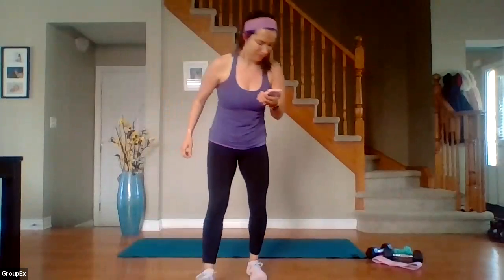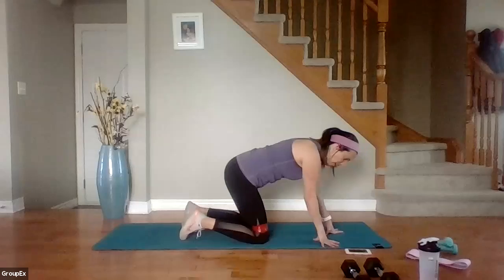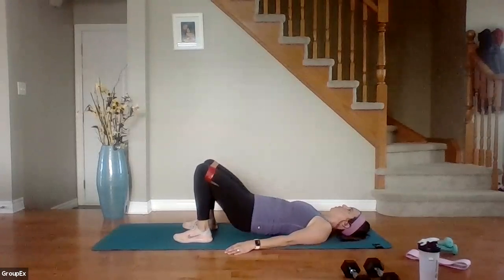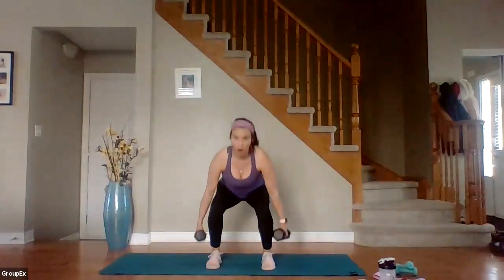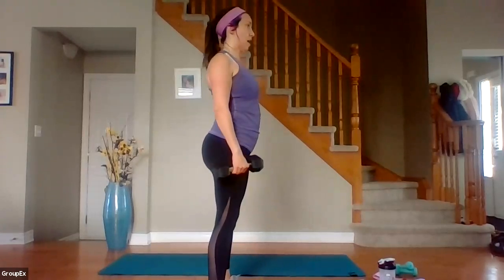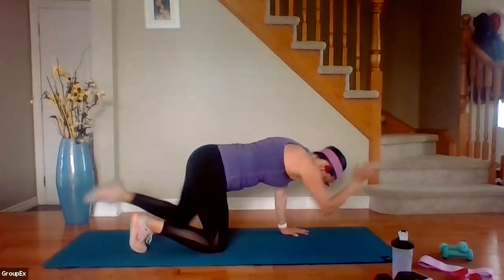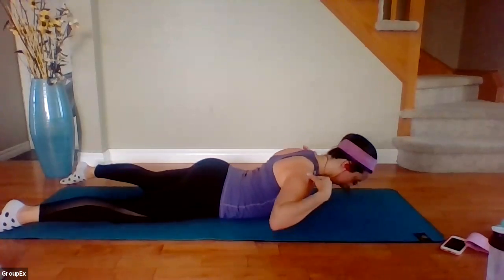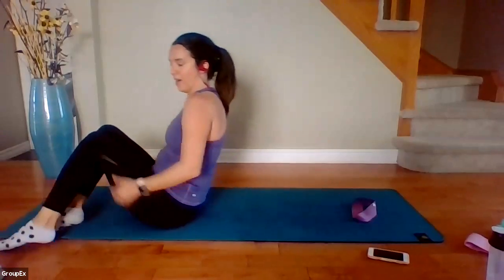Body Sculpt with Jannie 05.18.2021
Body Sculpt with Jannie May 18, 2021